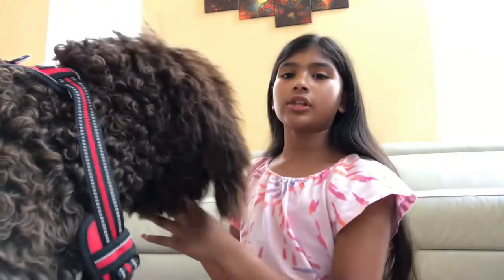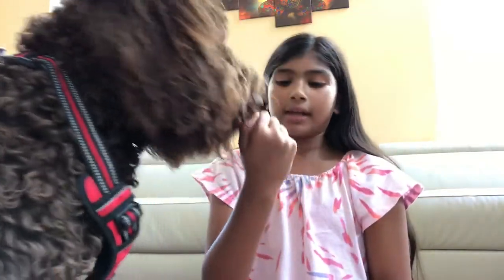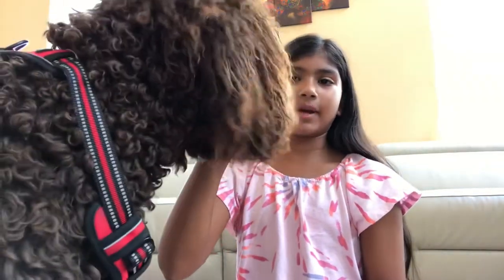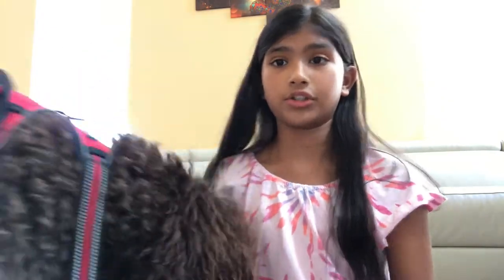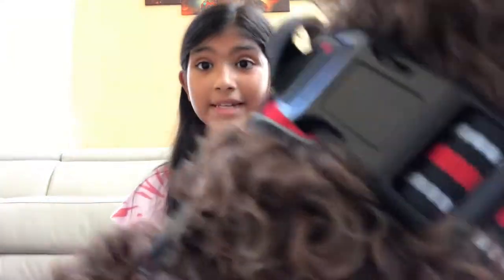All about the barbet| Yoda & Anika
Hey guys, today I am going to be FINALLY sharing all about the barbet which if you didn’t know that is Yoda’s dog breed! His breed is very rare… and oops I’ve said to much! Watch the whole video to find out more!

Here is the link to the agility training set from the video:

XiaZ Dog Agility Equipments, Obstacle Courses Training Starter Kit, Pet Outdoor Games for Backyard Includes Dog Tunnel, Jumping Ring, High Jumps, 4 Pcs Weave Poles, Pause Box with Carrying Case